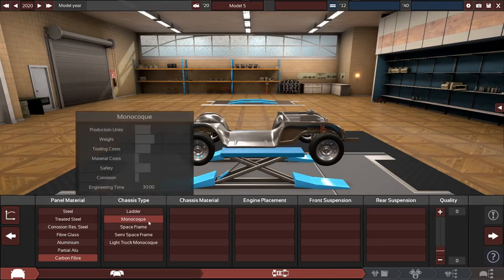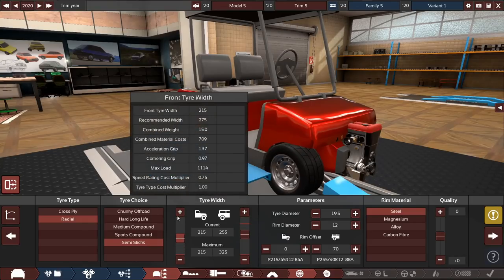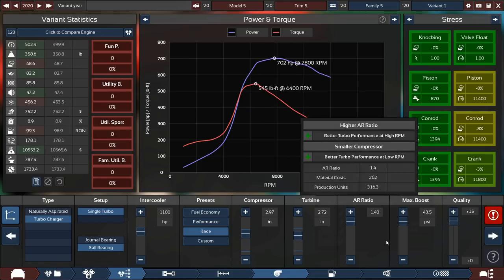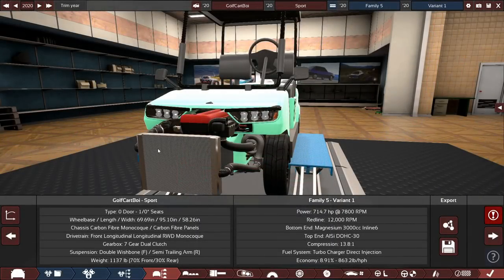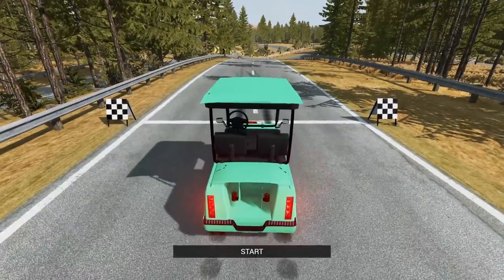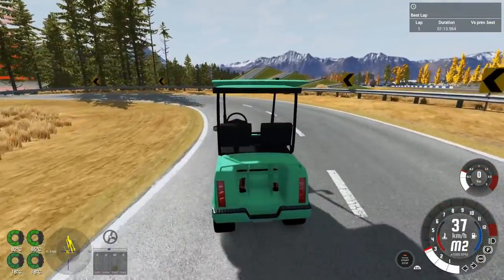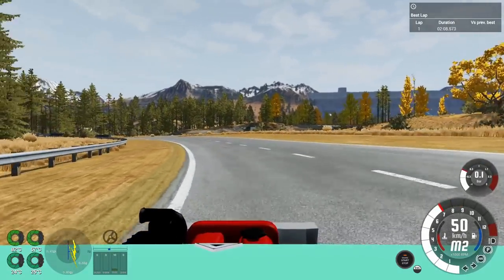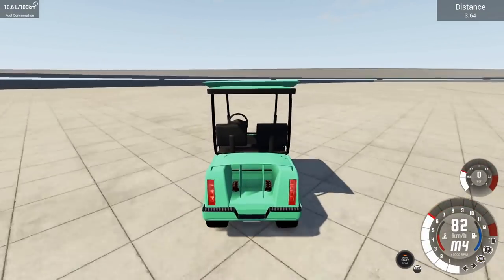Making The Fastest.... Golf Cart??! Automation - BeamNG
Today I build my very own. Golf Cart? Wait... That cant be right... can it?
It has how much hp!?

And I thought my Supra was fast bro.

Check out this other great build!

Title: Making The Fastest. Golf Cart??! Automation - BeamNG
(Automation + BeamNG.drive)